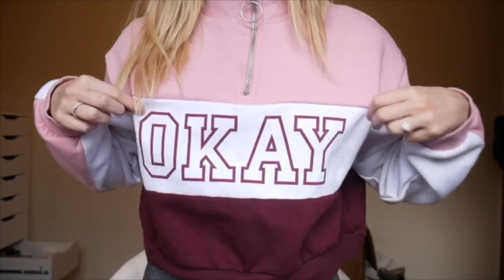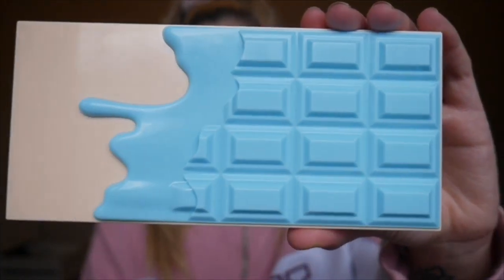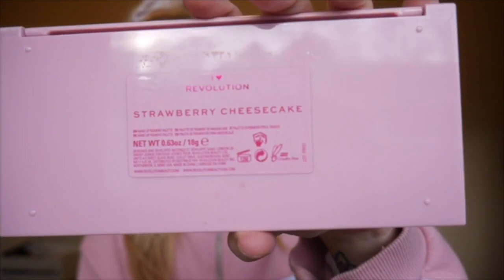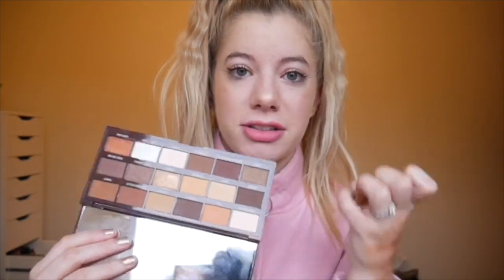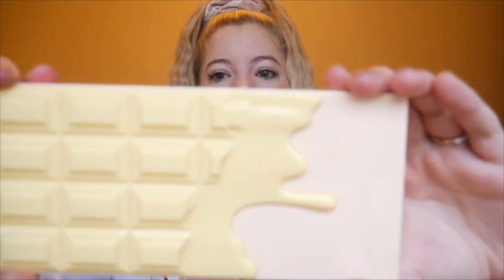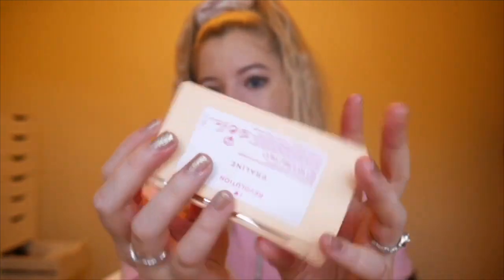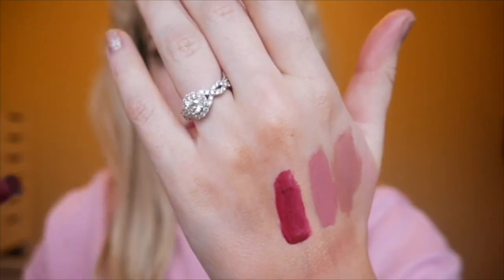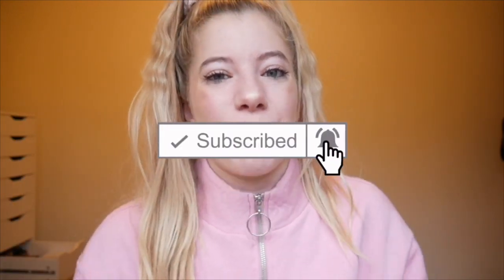UNBOXING MAKE UP REVOLUTION CHOCOLATE VAULT | review + swatches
Thank you weirdos so much for watching xoxo

ALSO let me know what other make up brands you guys would like to see me try!